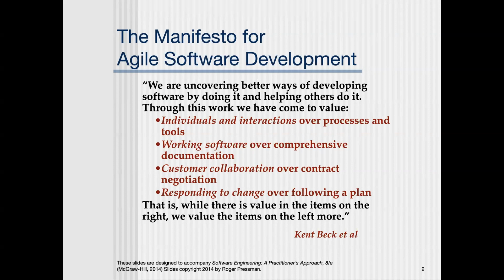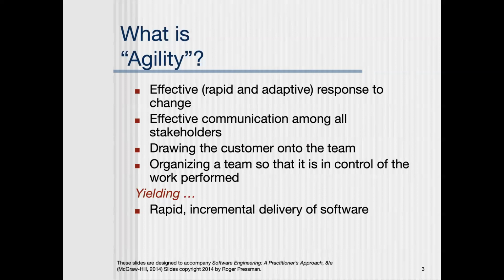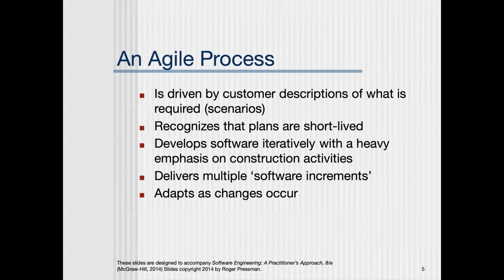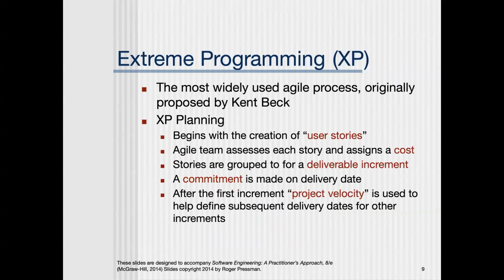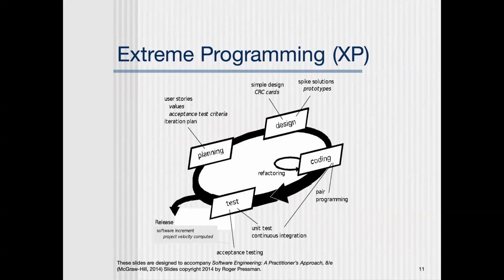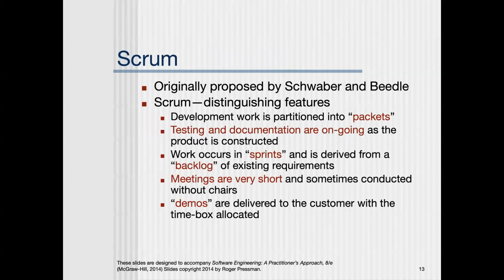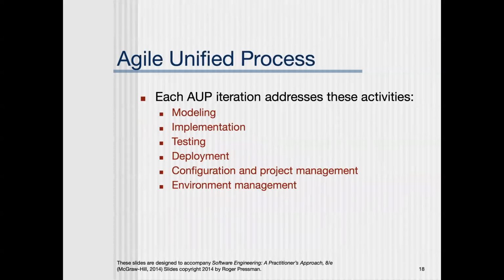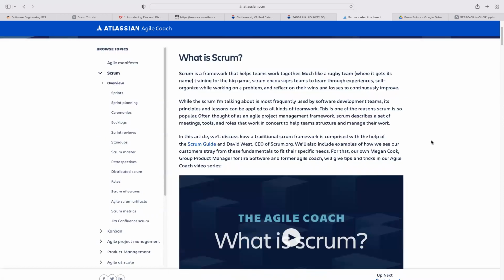Chapter 5 - AgileMethods